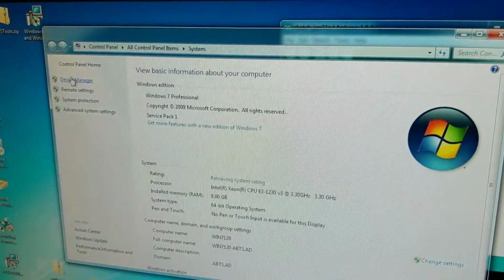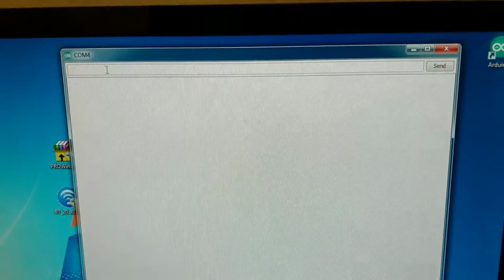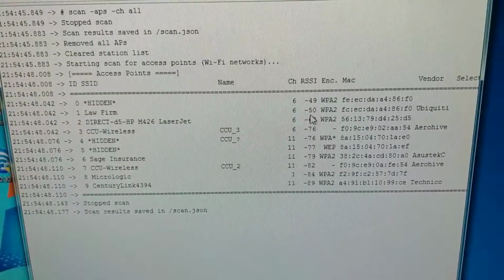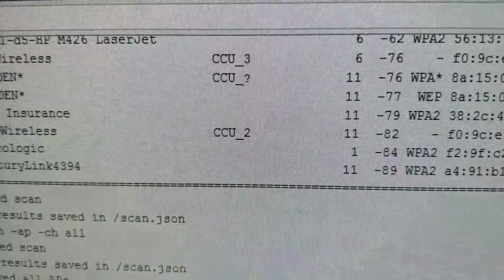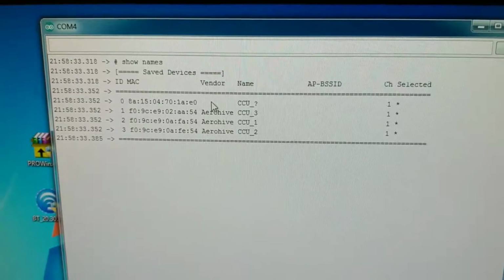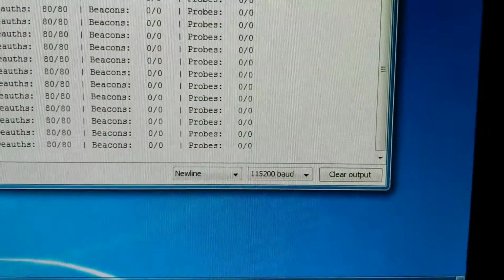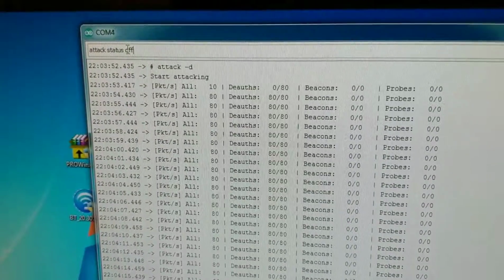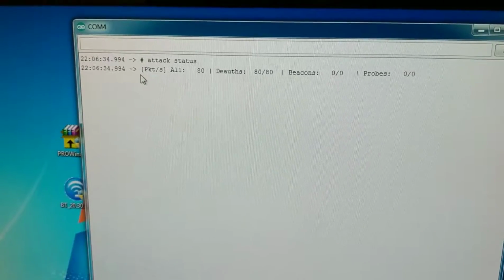Code explained. Serial interface. Arduino IDE. Maltronics DeAuthor.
PRIVATE VIDEO
Its raw edit sorry for sound, I was in a server room. I show how to set up the serial interface then I explain some code, and show use of it.

Pay attention to esp8266_deauther

Definitely READ info here! Check out the right margin in all the blue letters.

I've spent hours playing with this board. it's very powerful.